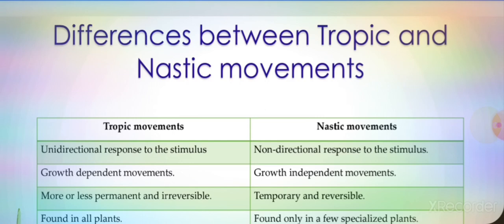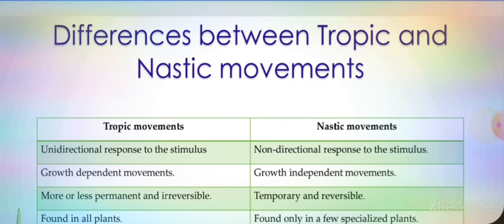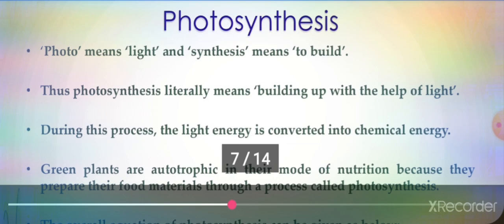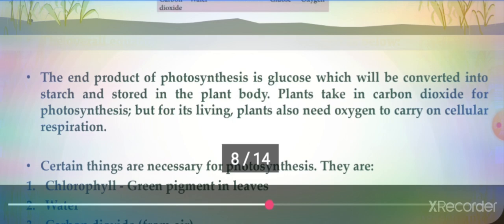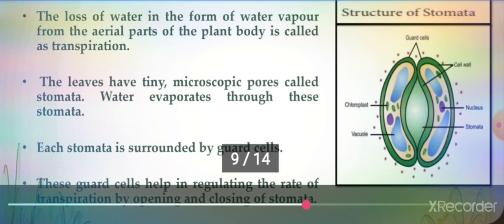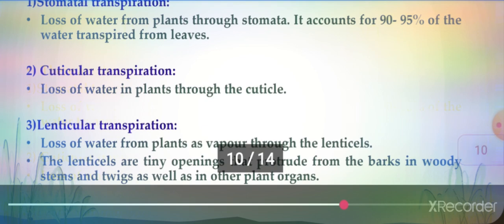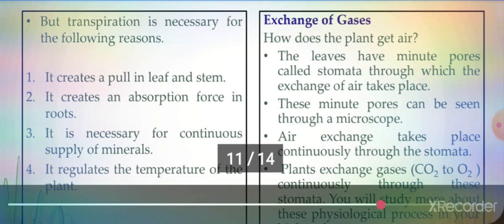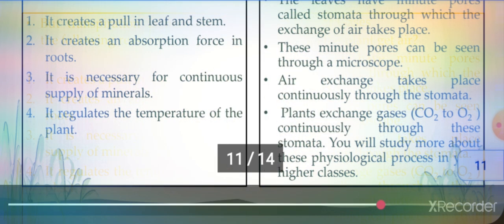Plant Physiology | Living world of Plants |Botany |Learn with Christopher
Plant Physiology

Living world of Plants

Botany 9th standard

TNSCERT

Online classes

Learn with Christopher